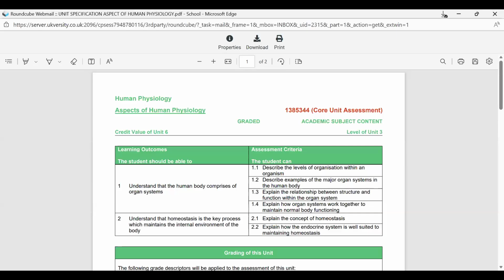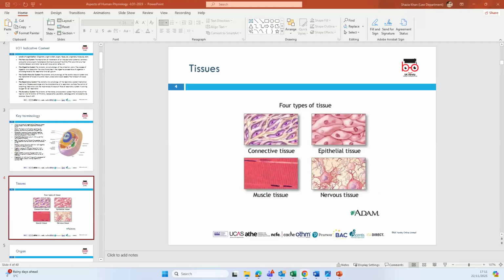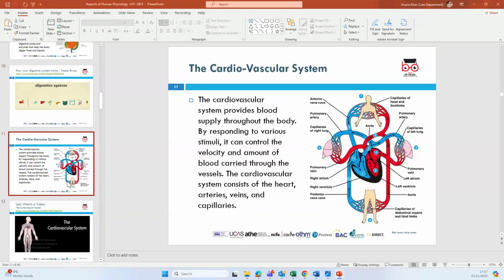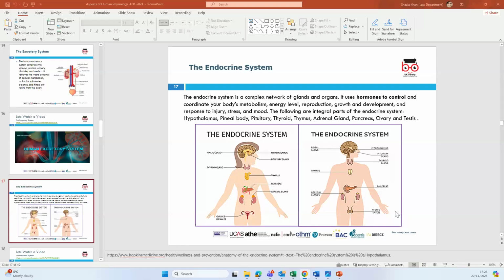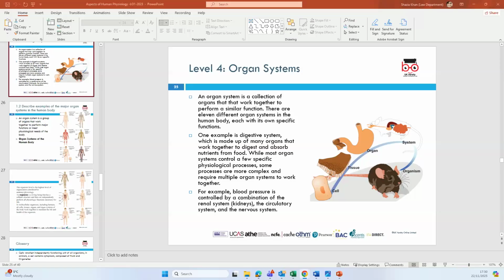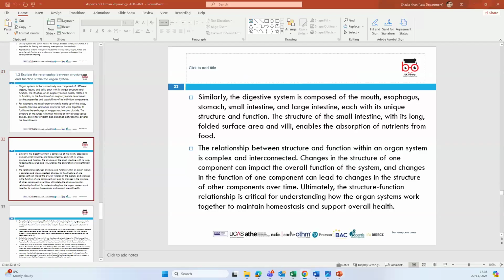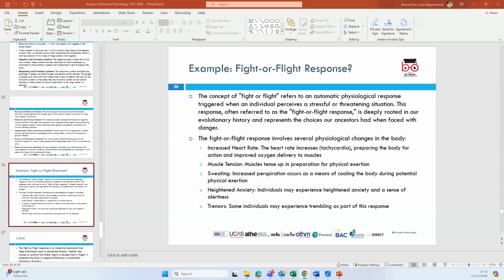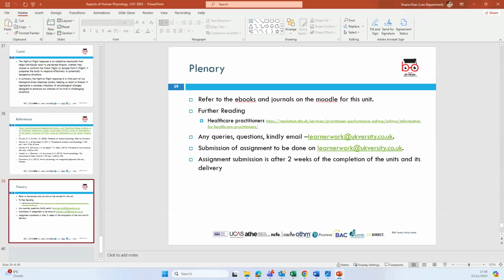Ascentis Radiography-Unit-Aspects of Human Physiology-LO1-(SK)